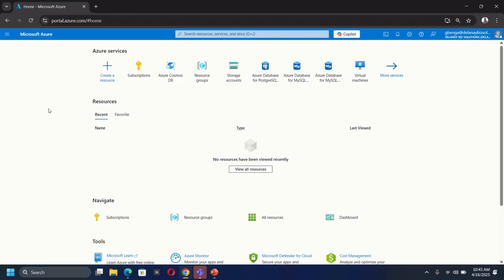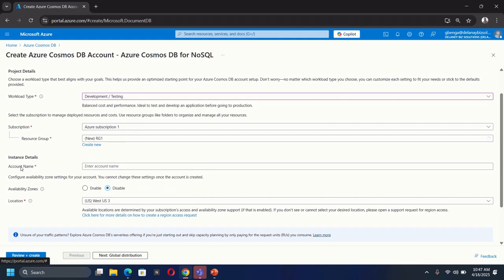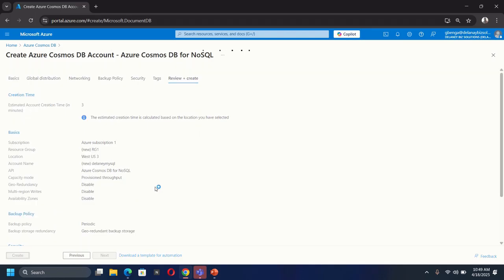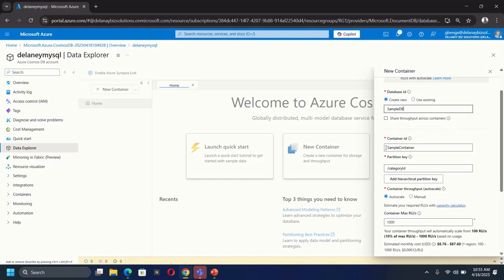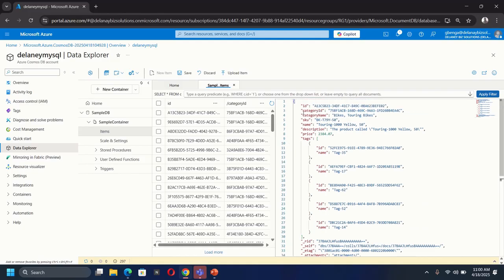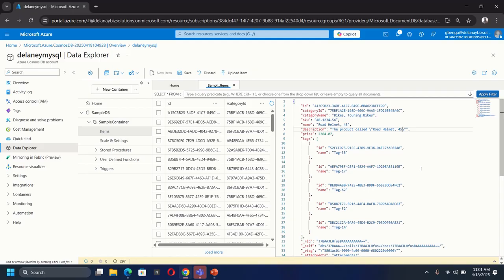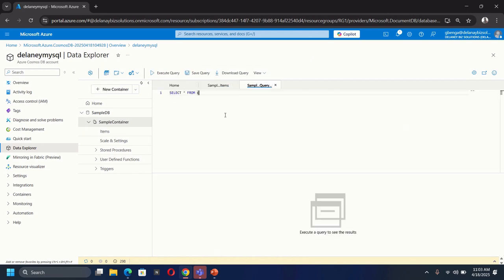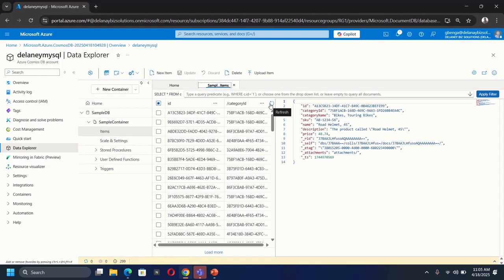DP-900 - Demo 05: Exploring Azure Cosmos DB